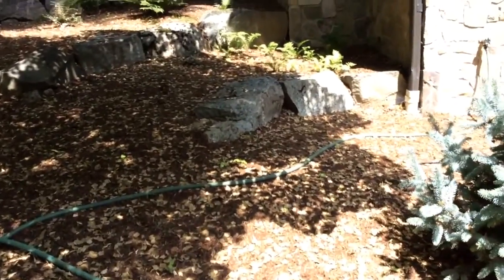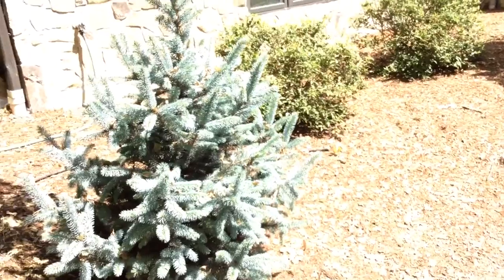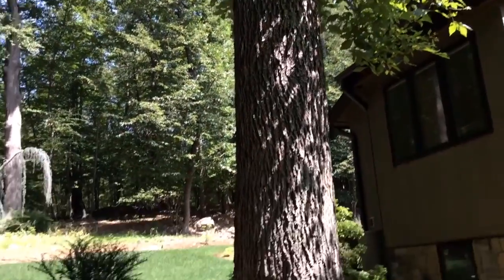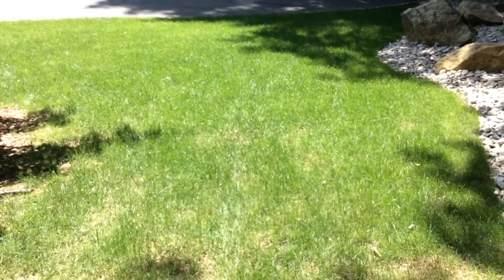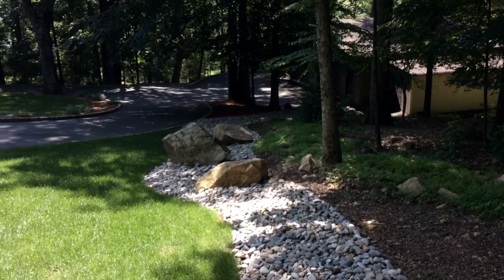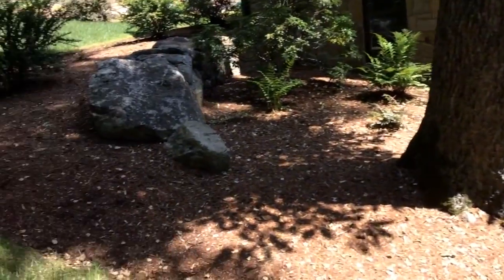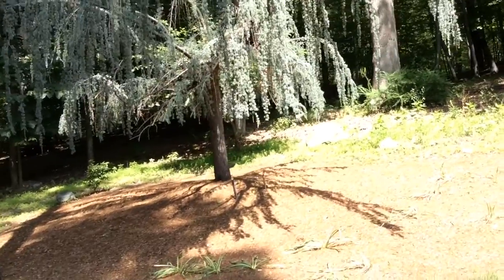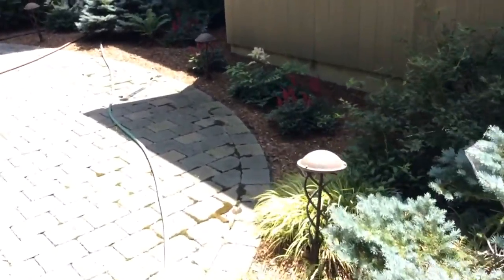Landscape Networker | landscaping tips and ideas with deer resistant shrubs and perennials NJ